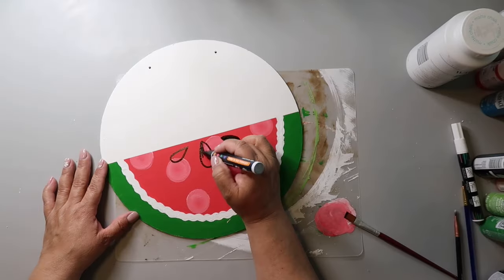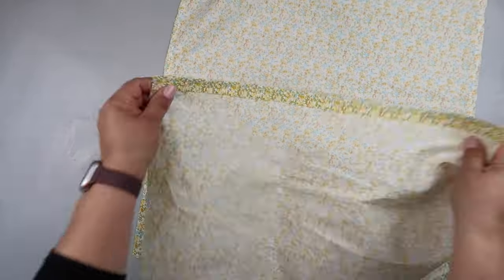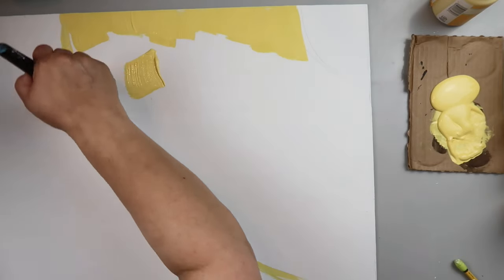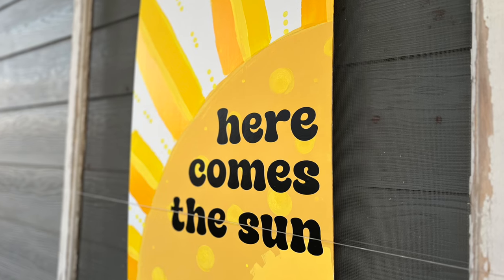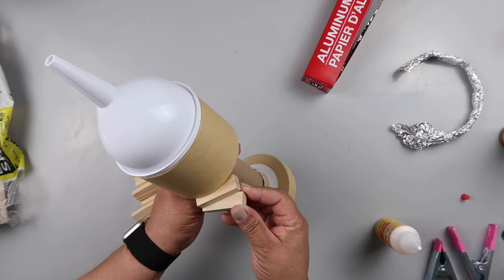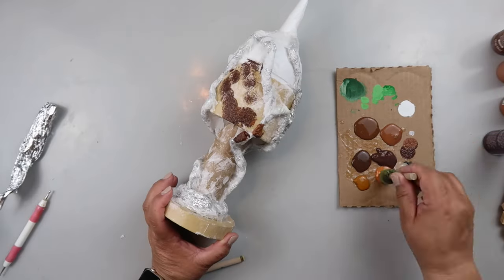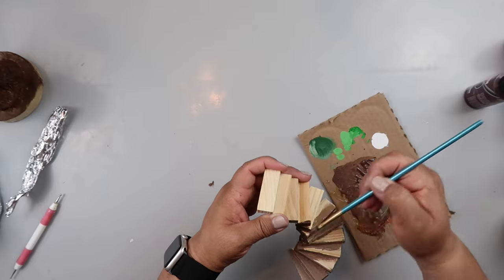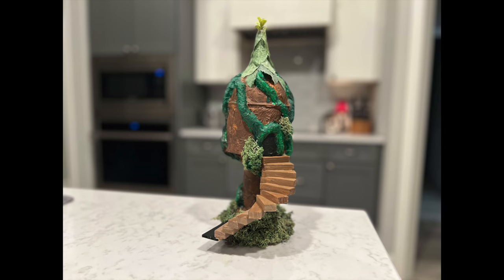🌘ECLIPSE THEMED PORCH SIGNS || 🌿HOW TO MAKE A NO SEW ENVELOPE PILLOW COVER || 🧚🏽FAIRY GARDEN HOUSE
▶ This video has eclipse themed porch signs, I show you how to make a no sew pillow which are so so easy to make and I make an adorable fairy garden house use unusual items!
And visit the hosts  @RusticLaceDIY  and  @KathyJoDIYs   and the guest host  @simplyblessedcrafts3855  !

🖥️ Let’s connect!